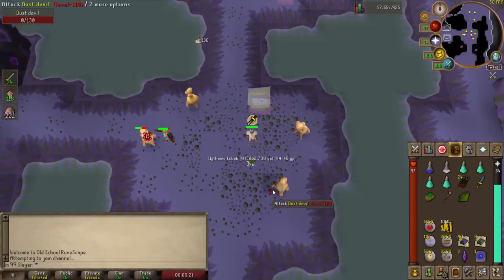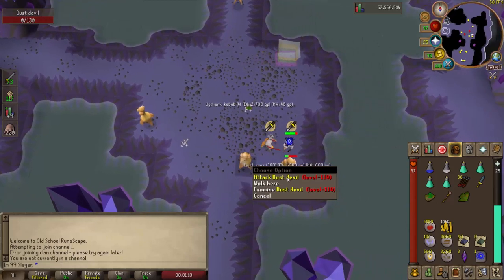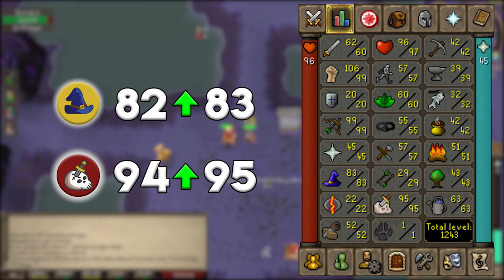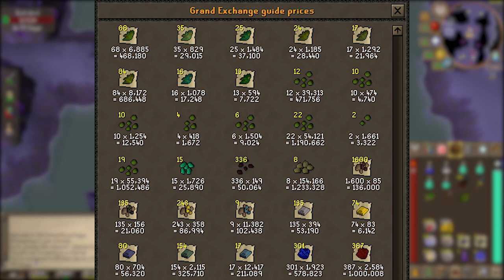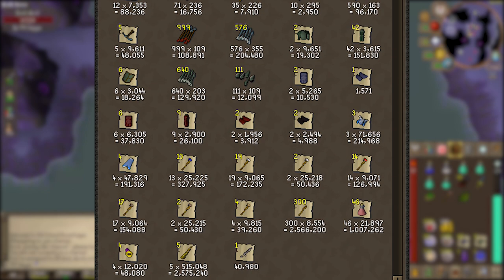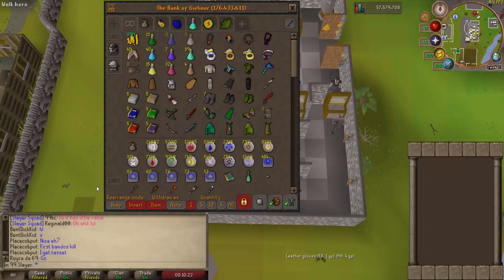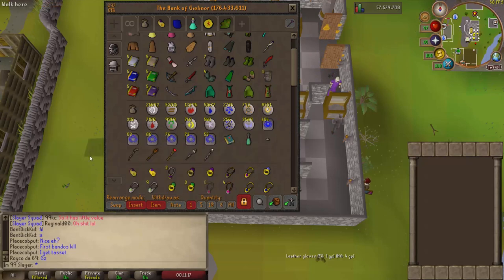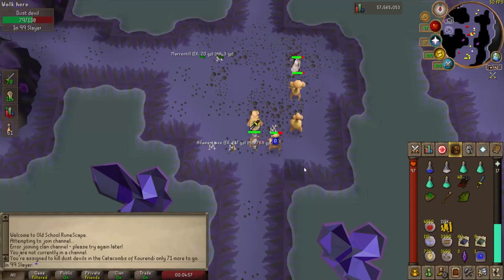Ready for Some Hydras - Slayer Pure Series [SPS Ep. 22]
NOTICE: I am no longer partnered with Loot Crate.